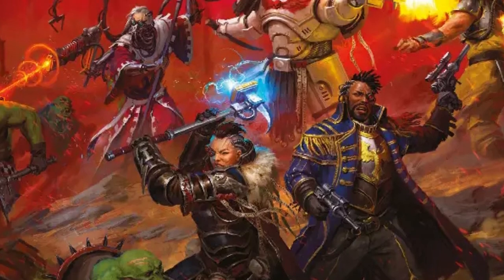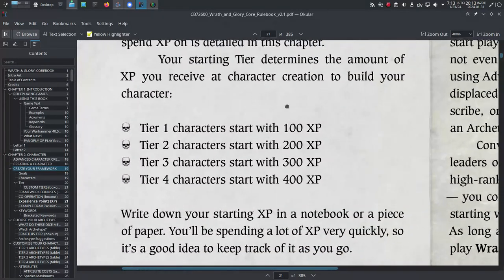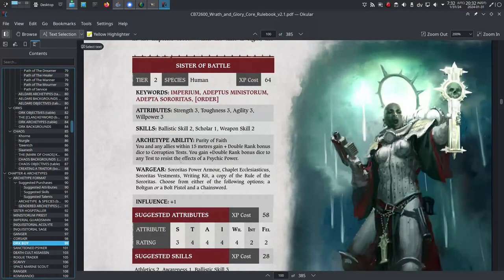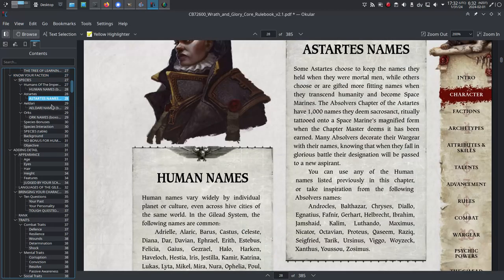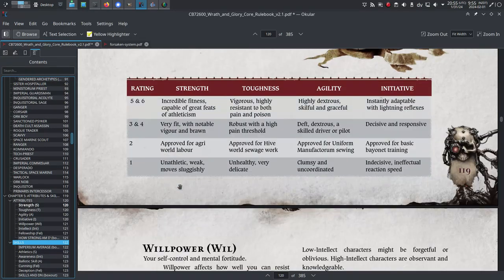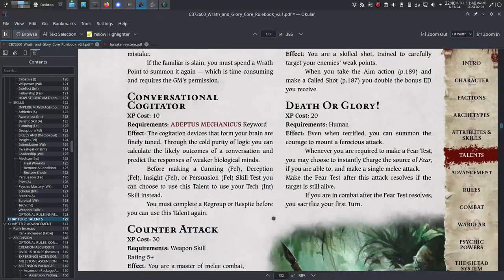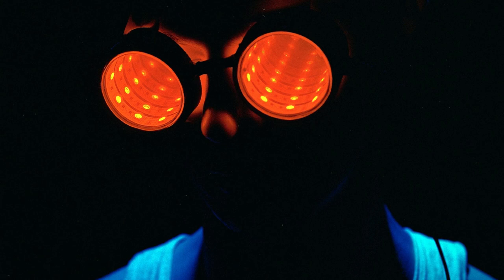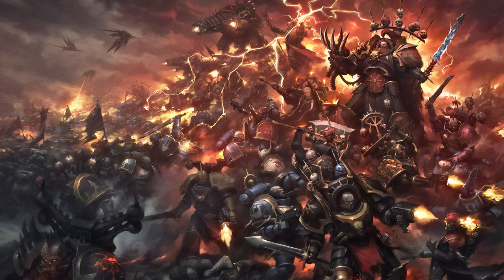How to build a character for WRATH & GLORY a Warhammer 40k RPG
Here's a quick tutorial on how to build a character for WRATH & GLORY using the Core Rulebook's Archetype method.